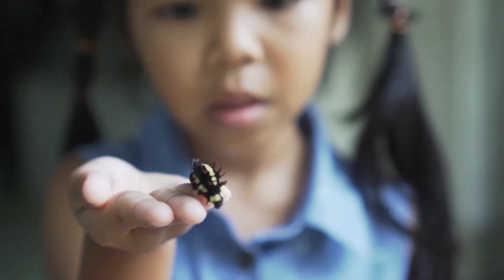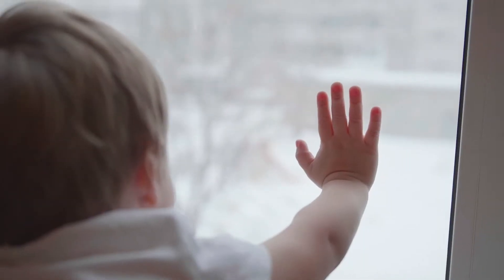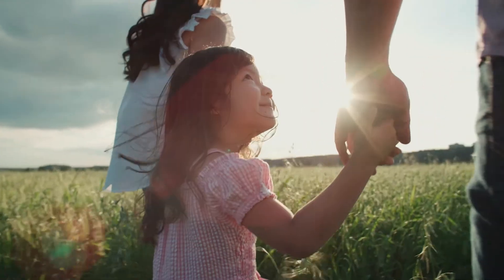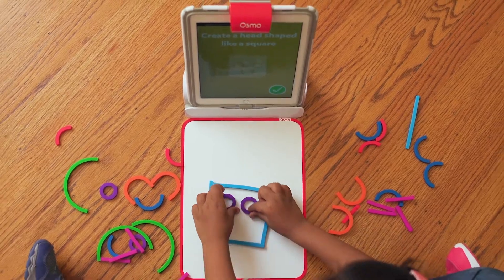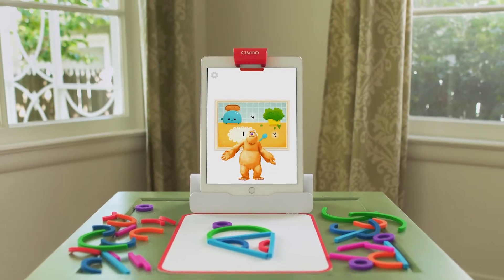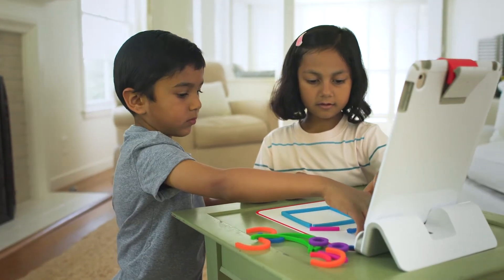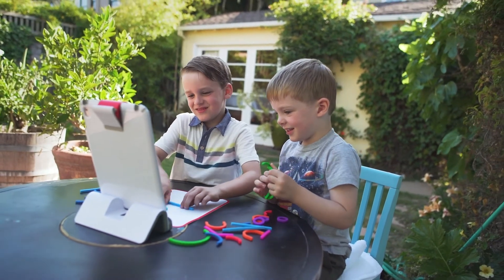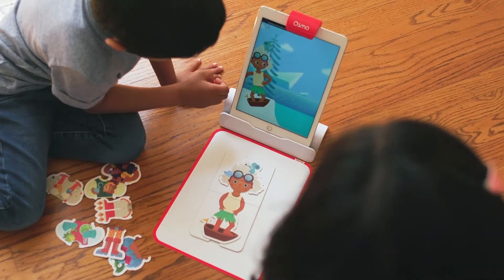Osmo Little Genius Starter Kit for iPad Overview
The Osmo Little Genius Starter Kit transforms your tablet into a learning hub, reflecting hands-on creations on screen. It comes with a silicone mat and 38 sticks and ring pieces, as well as 19 costume pieces, as well as stackable storage containers. You can use the included pieces to play the four included games that help early learners build creativity, problem solving skills and fine motor skills.